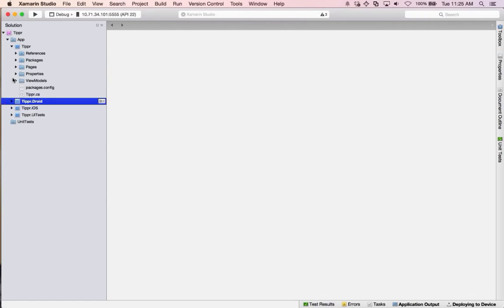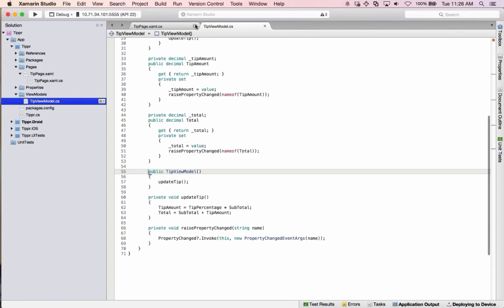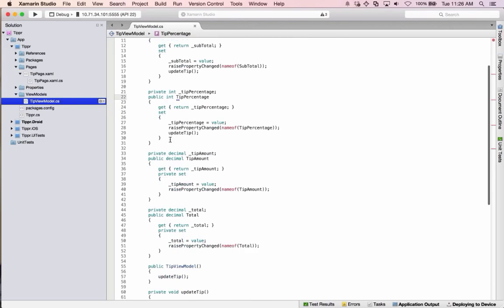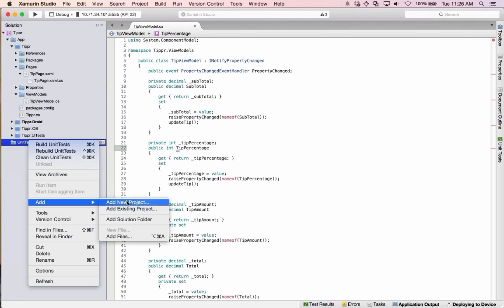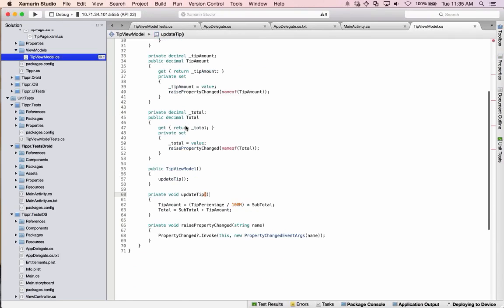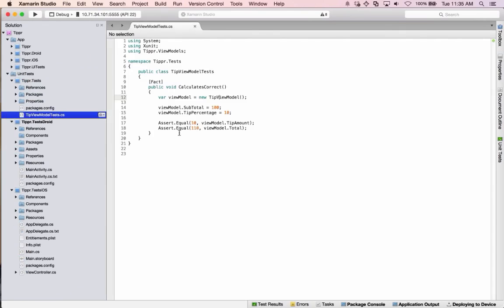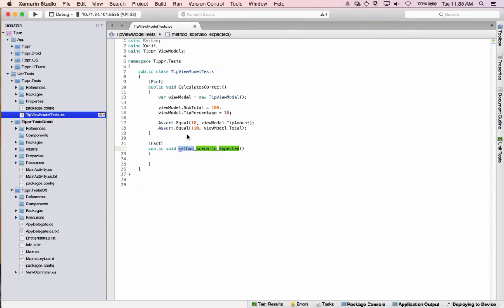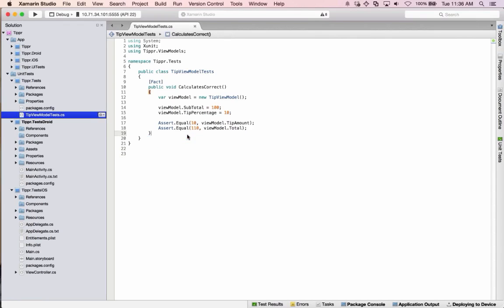Testing Your Xamarin Apps: A Crash Course - Greg Shackles - Xamarin University Guest Lecture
Looking to get started testing your apps but you're not sure where to start? In this session, we'll take a tour through a variety of approaches to testing, including cross-platform unit tests, automated UI tests, and more.